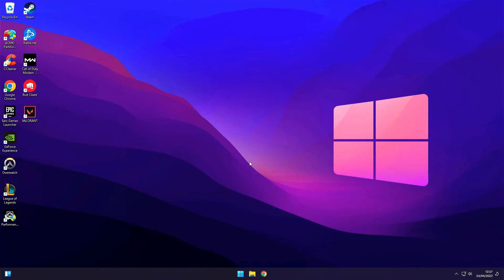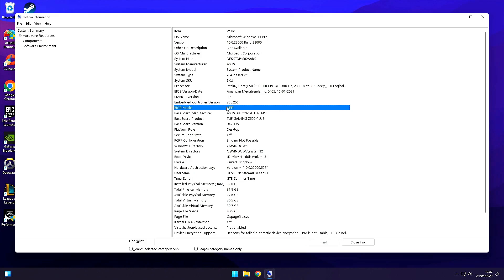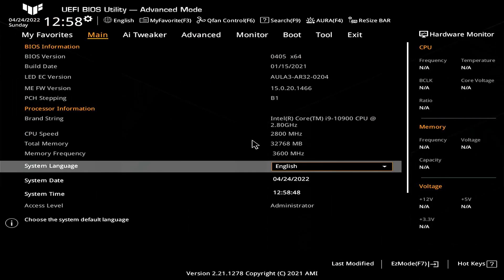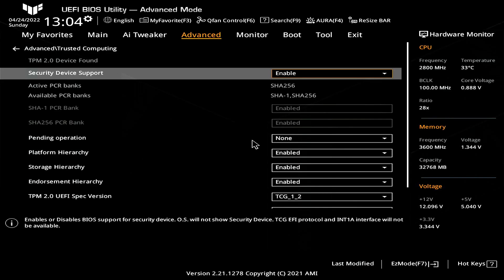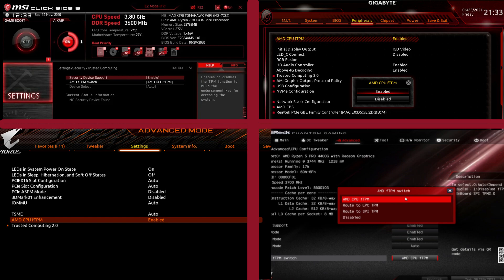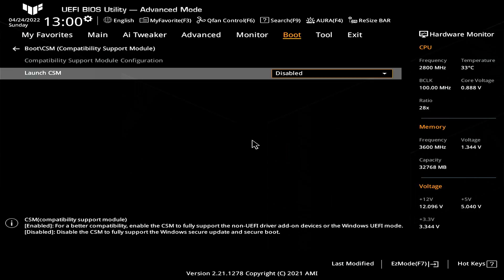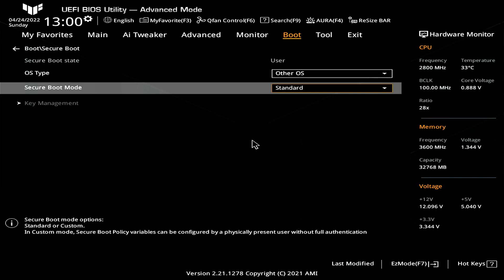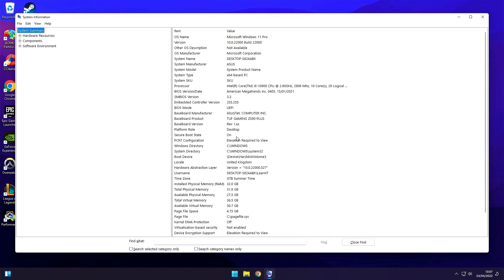How to Enable TPM 2.0 and Secure Boot [Windows 11]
Here is a complete video tutorial on How to Enable TPM 2.0 and Secure Boot on your Windows 11 PC. Follow this guide to check if TPM is installed on your PC, how to enable it if it is, then also enable Secure Boot.

TPM 2.0 is a requirement for installing Windows 11, therefore, before proceeding with its installation, make sure you activate it.
Secure Boot enables your PC protection against viruses that can load before the operating system starts.

This tutorial is performed on an Asus UEFI but has also shows options relevant for enabling TPM on  MSI, GigaByte, ASRock, for both Intel and AMD CPU.